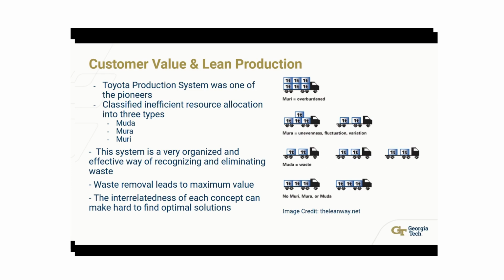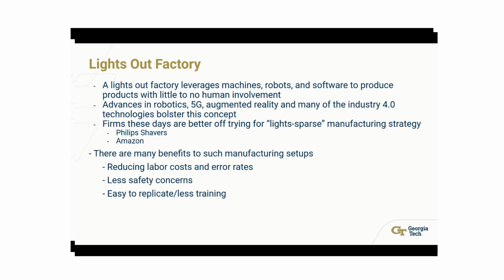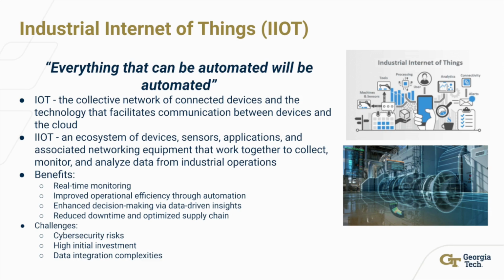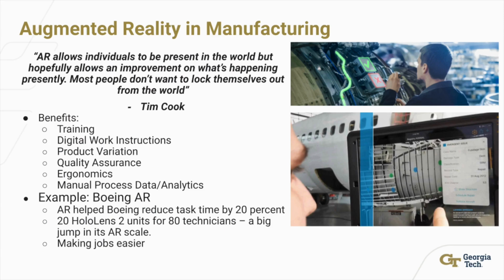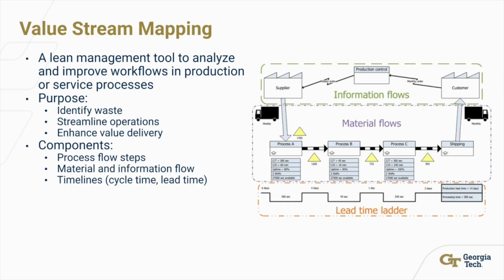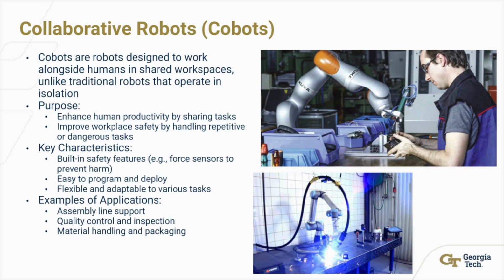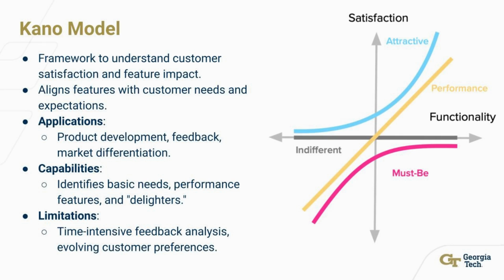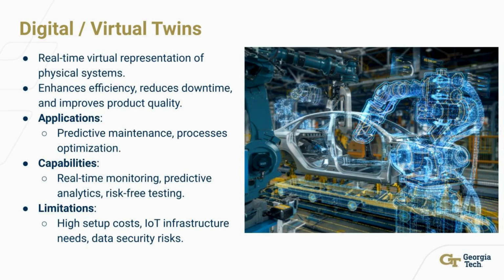Georgia Tech Declan Campbell Ryan Hockstein Evan Goldstein Design & Manufacturing Dr. Hassan Rashidi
This our final project for ME 3210.